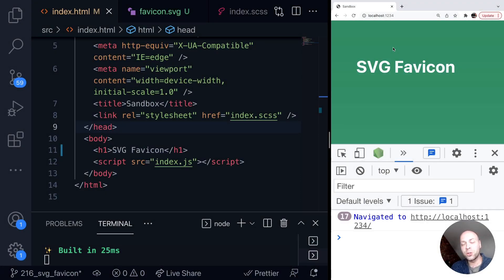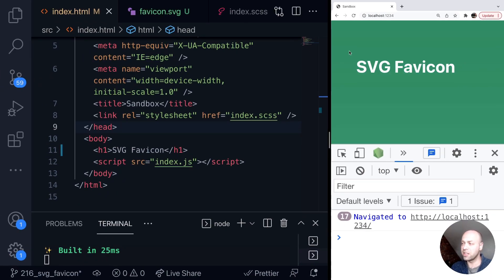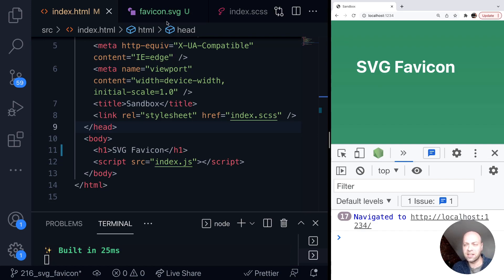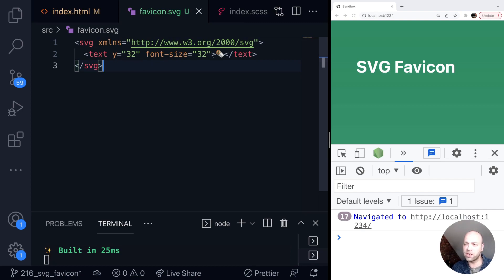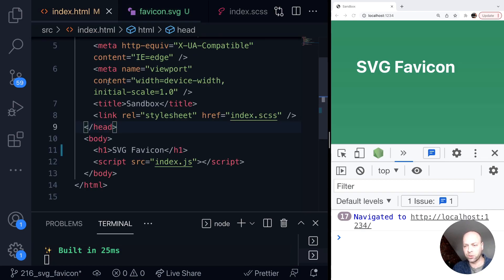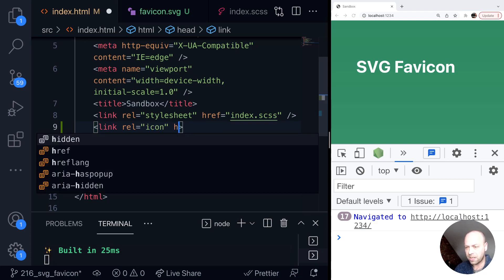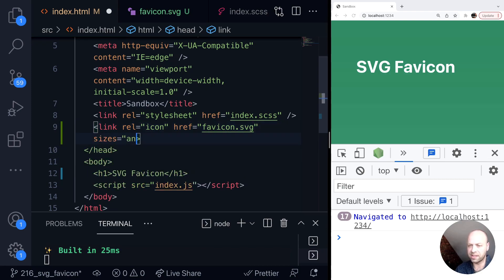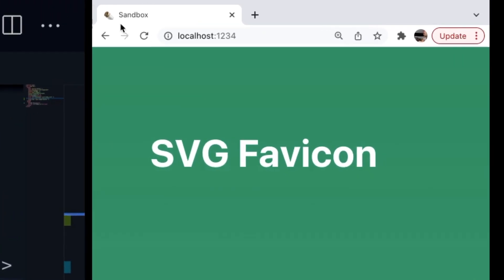How to use emojis for favicons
In today's tutorial we're going to be taking a look at how to use emojis for favicons (creating SVG favicons) which will save you loads of time generating favicons images for your small side projects.